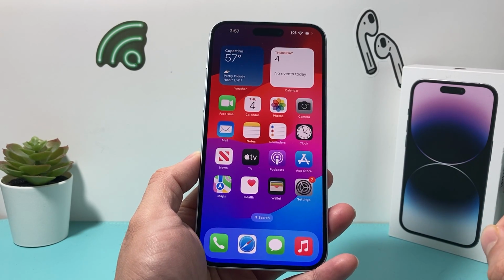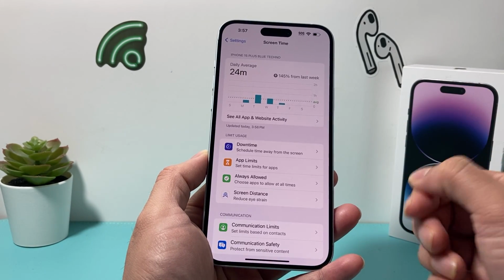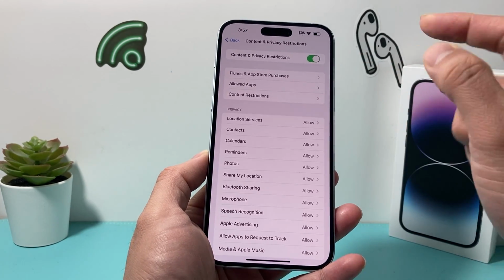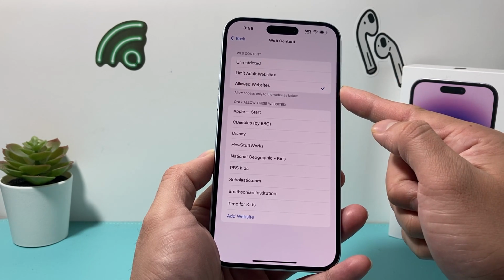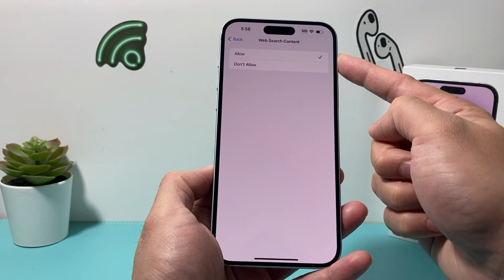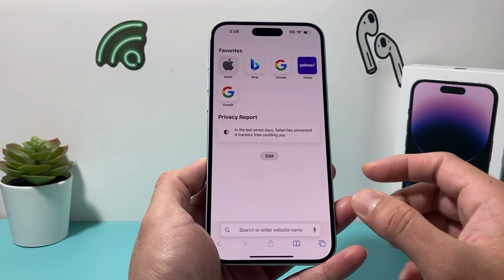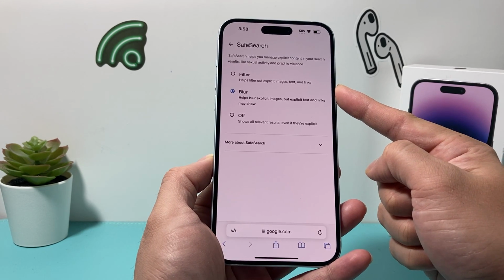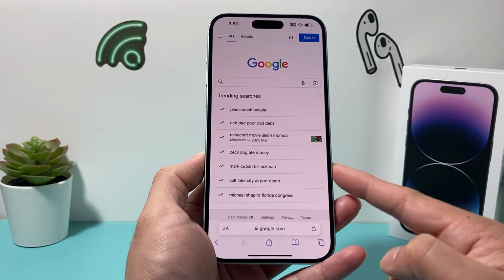How to Turn OFF Safe Search on iPhone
Need to turn off SafeSearch feature on your iPhone? In this tutorial we teach you how to turn off Safe Search on your iPhone and browser so web content are not filter with safe search and blocking you from view content on the online and blurring photos and videos.